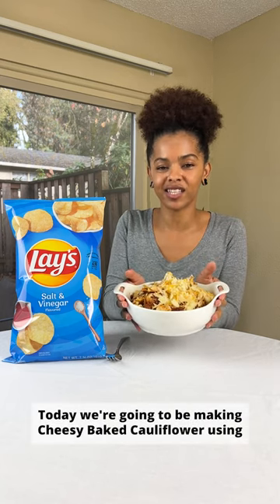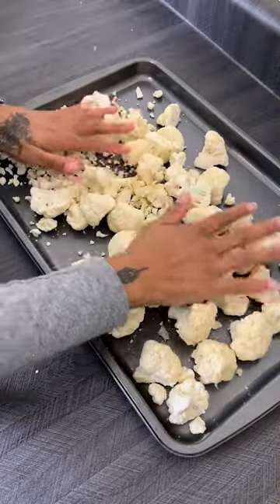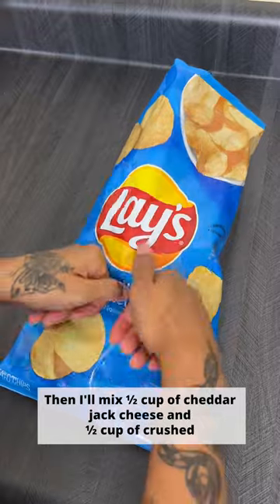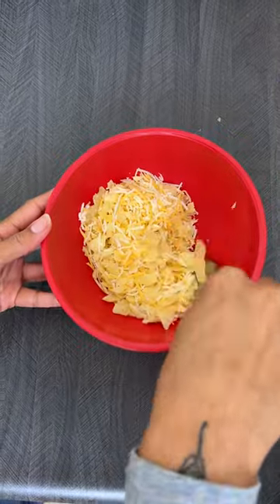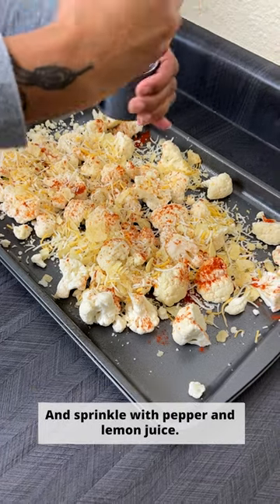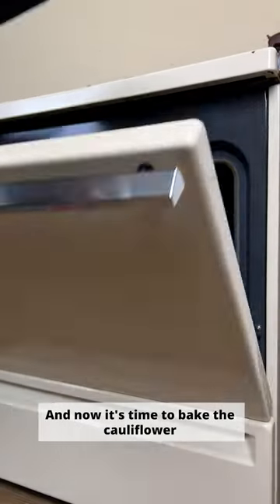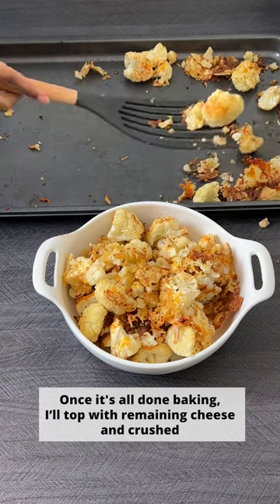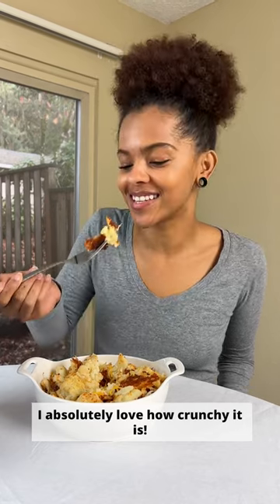Cheesy Baked Cauliflower with Lay's® Salt & Vineger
Call us cheesy, but we love this baked cauliflower recipe made with Lay’s® Salt & Vinegar flavored potato chips. For more recipes like this, check out MoreSmilesWithEveryBite.com.